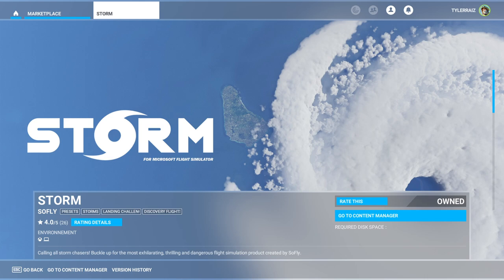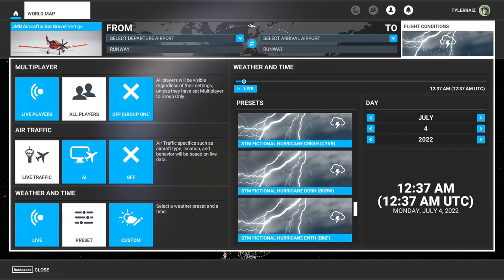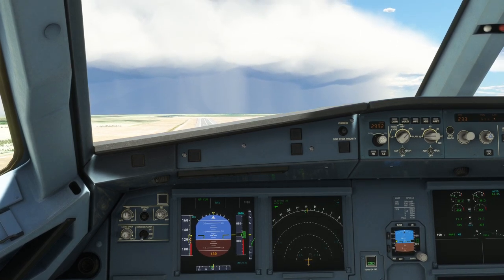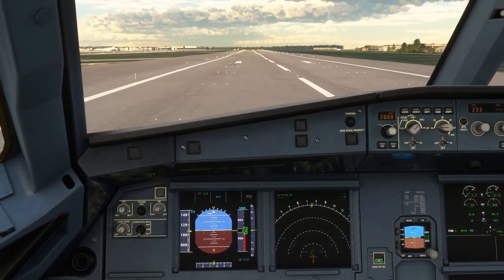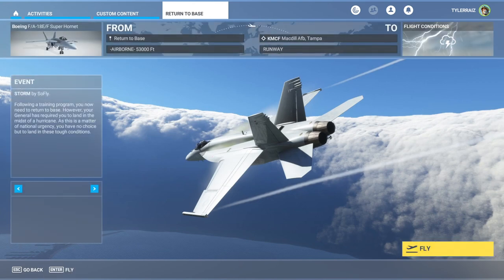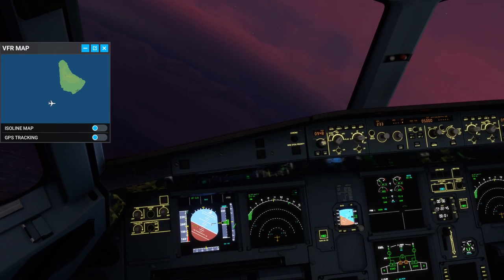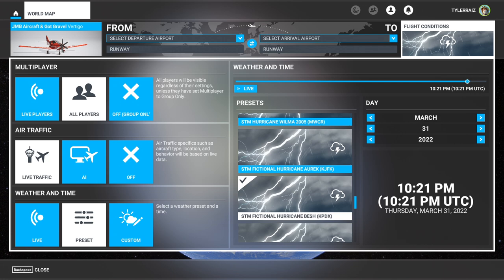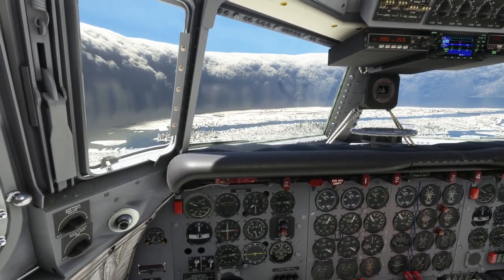Flight Sim 2020 - Trying Sofly's Storm Addon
I try out the Storm addon available in the marketplace which adds presets and scenarios related to real-life storms and hurricanes as well as fictional ones. It also includes ten landing challenges. I try out some of the landing challenges and then use one of the presets with the PMDG DC-6.